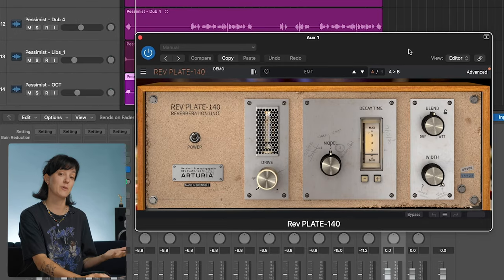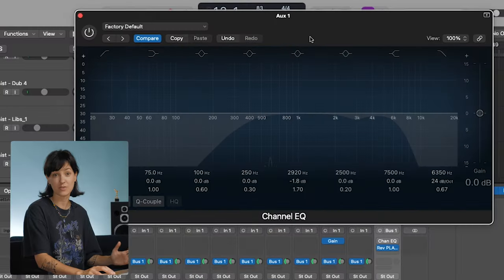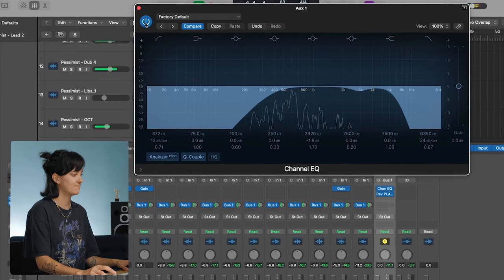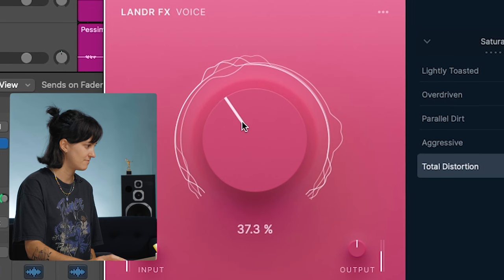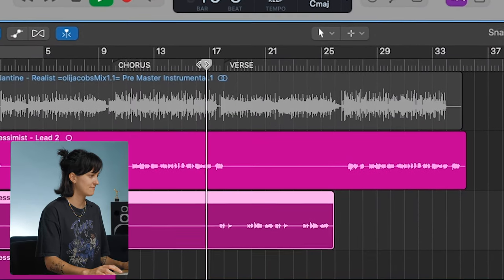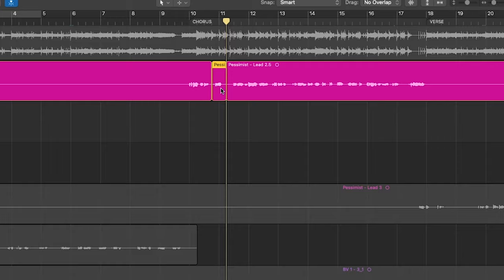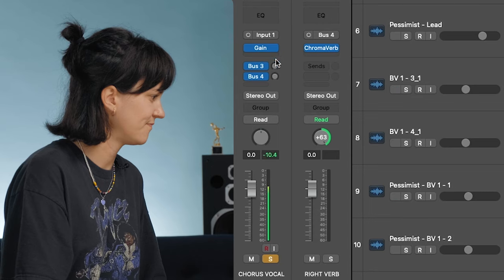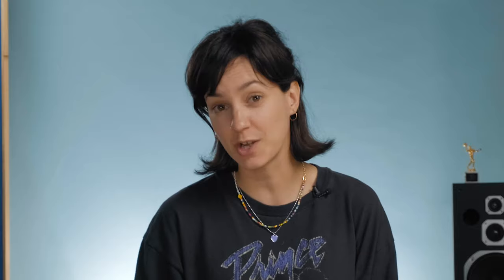10 Vocal Reverb Tricks for Pro Sounding Vocal Mixes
Vocal Reverb is the number one thing to master when mixing vocals. There are many different reverbs you can use for vocals, and tons of unique ways to make your vocals stand out. Too much reverb, and your vocals will get washed out. Not enough reverb, and they might not sit well in the mix.

Enhance your music production knowledge with LANDR Premium Courses—learn the fundamentals of composition, arrangement, and audio engineering to create stunning tracks

In this video, Isabelle goes over 10 reverb tricks that all pros use to nail their vocal mixes. She demos all the tricks with a session so you can hear the difference for yourself.

0:00 Introduction
0:17 Use busses, not inserts
1:08 EQ your reverbs
2:04 Use sidechain compression
3:07 Effects before reverb
4:05 Use different reverbs
5:04 Automate your reverbs
5:38 Vocal throws
6:22 Pan your reverbs
7:19 Use predelay
8:00 Know what sound you want